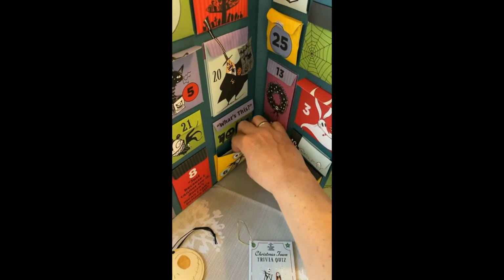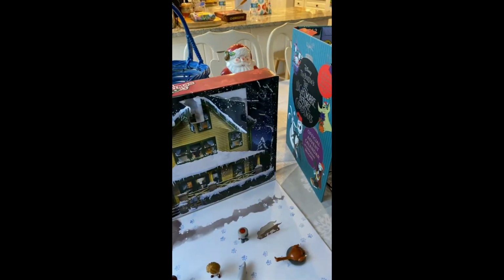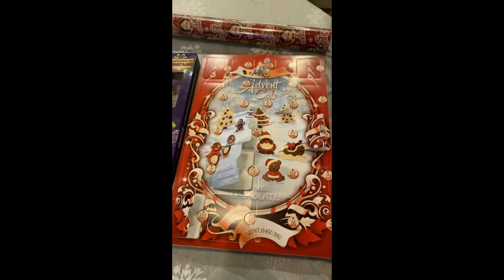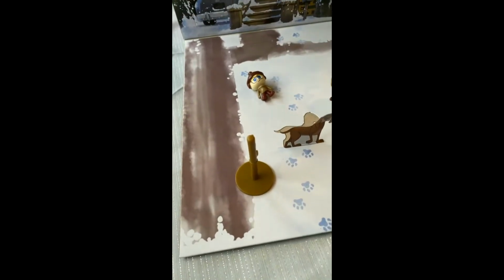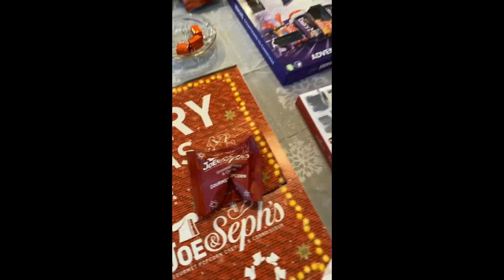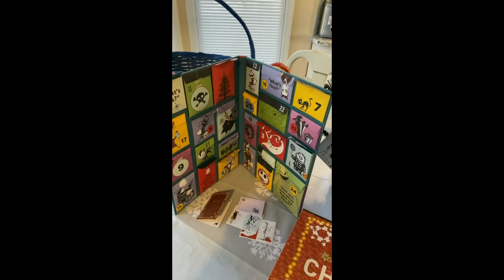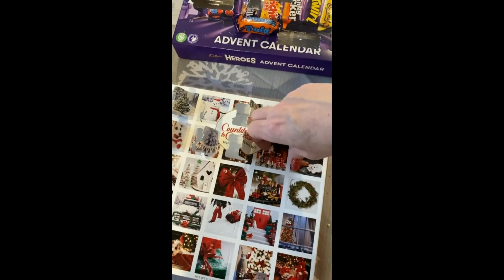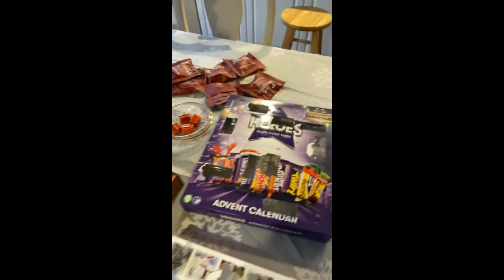Vlogmas - Opening Our Christmas Advent Calendars Day 6 thru 10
I opened my Advent calendars on my Instagram account every morning. These are my instastory clips so that is why the format is different and maybe I missed a clip or two. I'm posting a summary for my subscribers who don't have instagram.
A Christmas Story Advent Calendar
Cadbury chocolate Advent Calendar
Nightmare Before Christmas Advent Calendar
My favorite wooden Advent Calendar here for my subscribers who don't have an Instagram account.